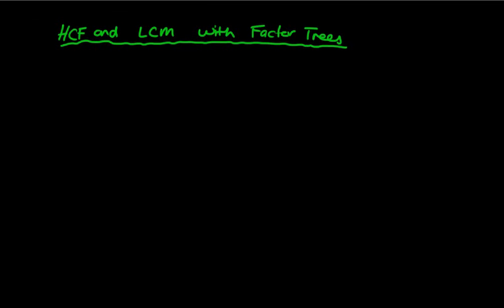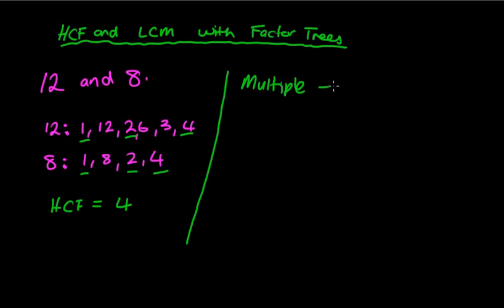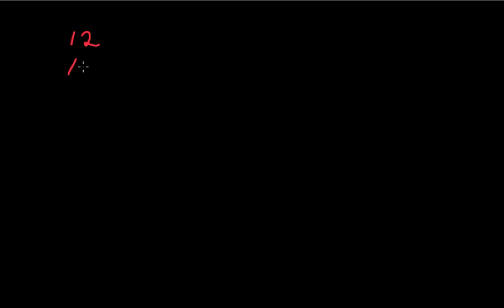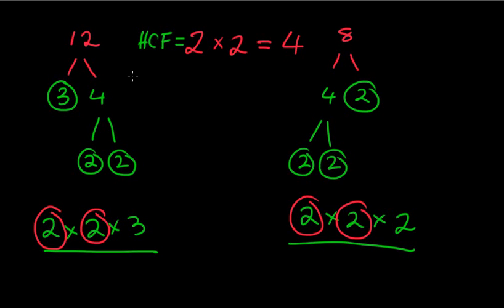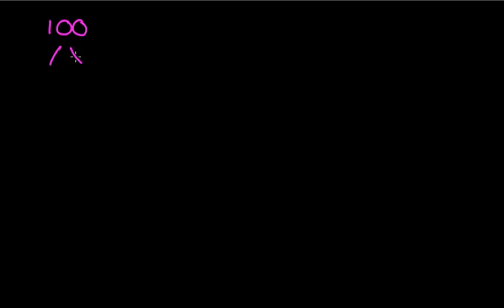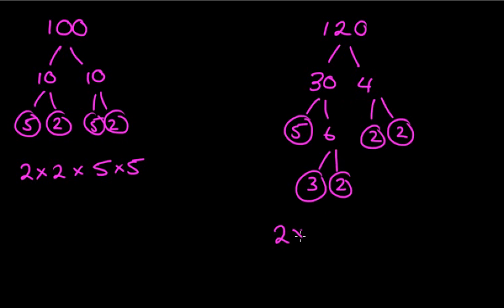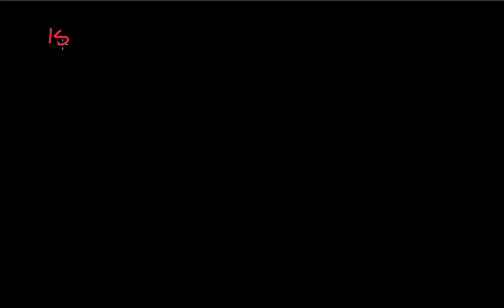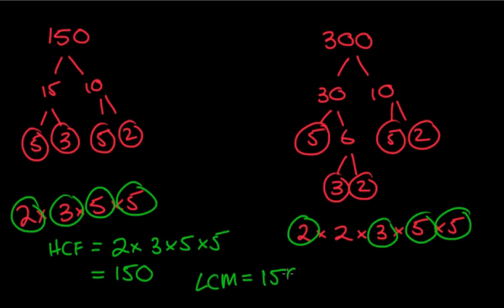HCF and LCM with Factor Trees.wmv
Finding the Highest Common Factor and Lowest Common Multiple via Factor Trees